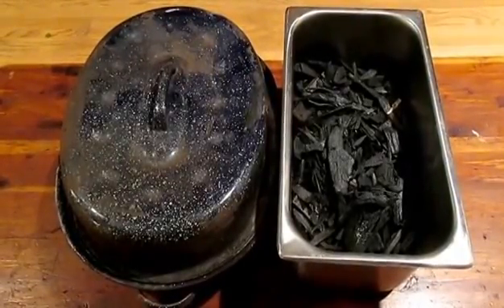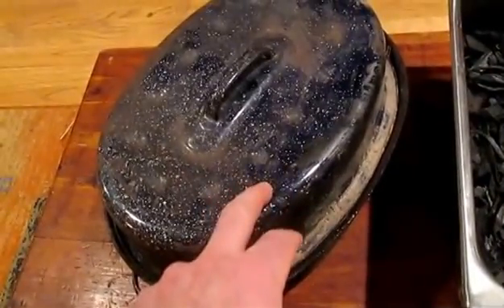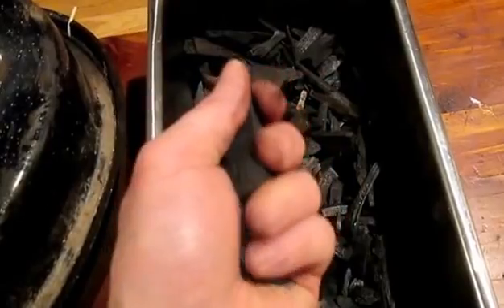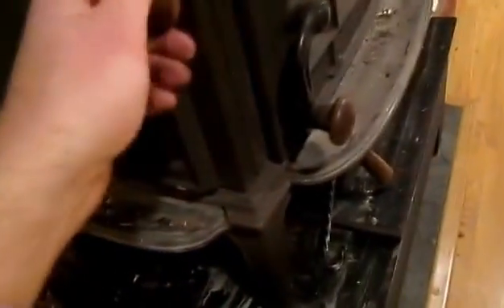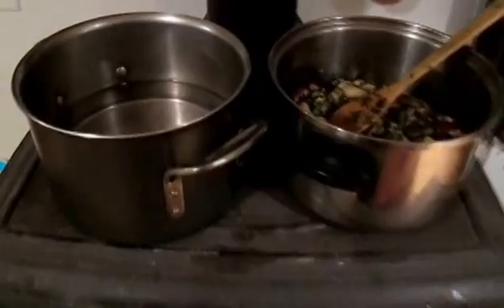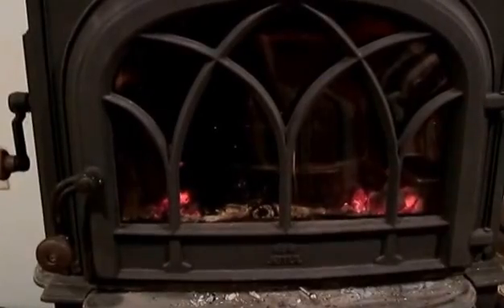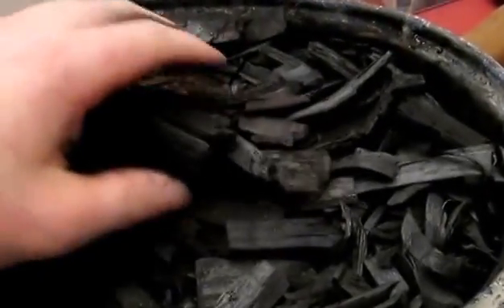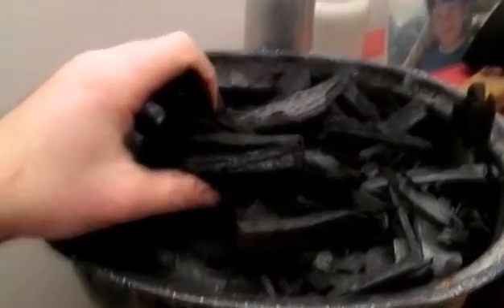Biochar production in a woodstove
- Please watch this updated video!
Discussion and demonstration of small scale, yet very high quality charcoal production in a standard woodstove using easy/cheap resources... Create decent size batches of super black charcoal for gardening and use the heat and gases effectively to heat your home and cook food while doing it!

Happy growing!